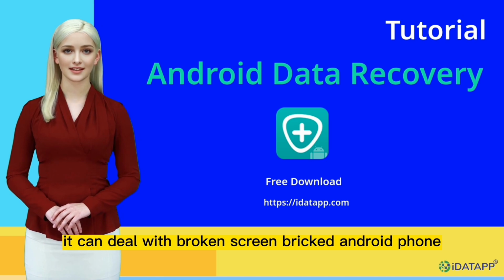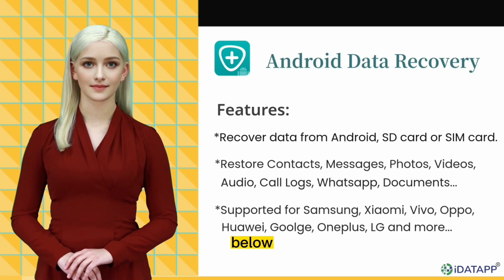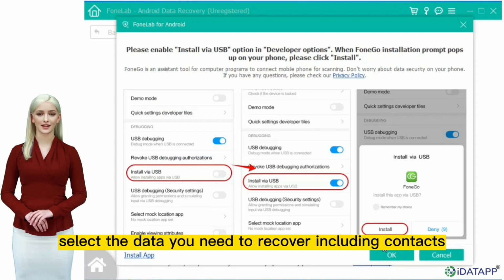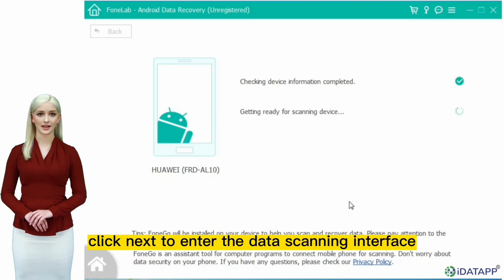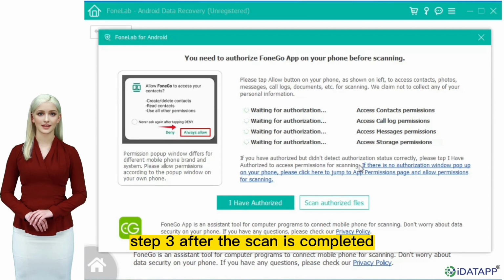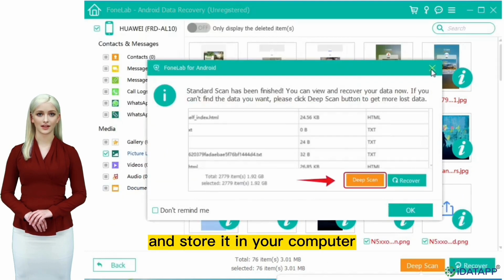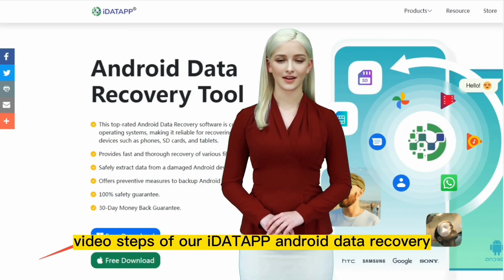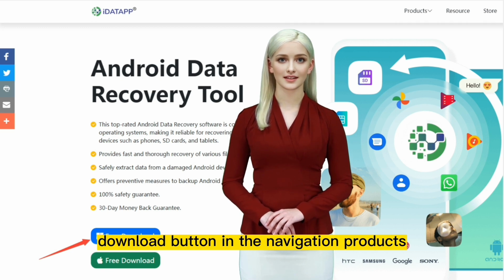[Solved]Recover Deleted Contacts/Messages On Oppo Find N2/Flip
*Guide Details to Restore lost contacts/message/photos/videos/call logs on OPPO Find N2/Flip
*One of the most reliable methods of recovering lost data on your Oppo Find N2/Flip is by using Android Data Recovery software. This software is specifically designed to recover lost or deleted files from Android devices, including Oppo Find N2/Flip. With this software, you can recover various types of data, such as contacts, messages, photos, videos, and more. Moreover, it supports a wide range of Android devices, including Oppo Find N2/Flip.

*Related tool:
Transfer android/samsung/iphone data to Oppo Find N2/Flip